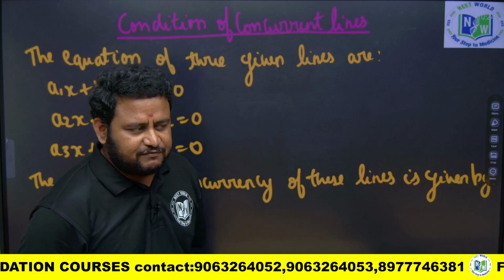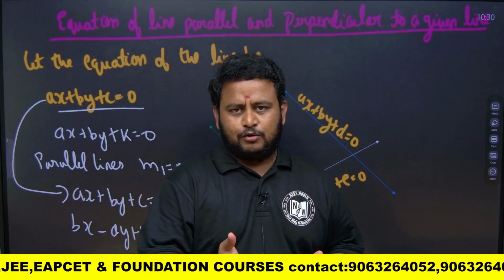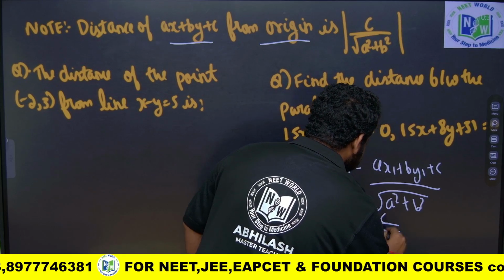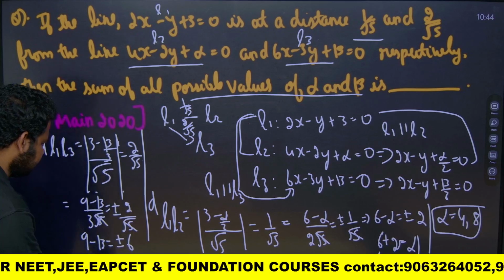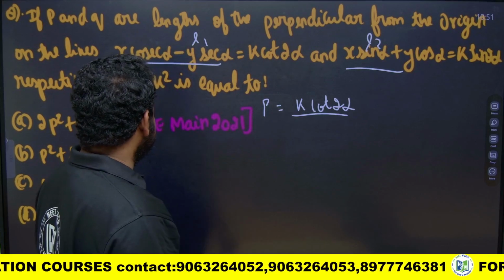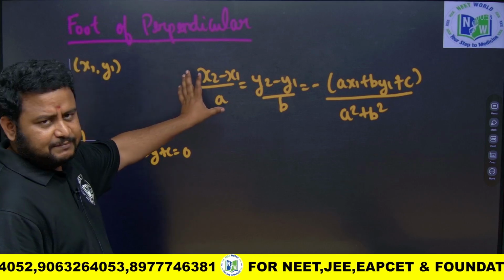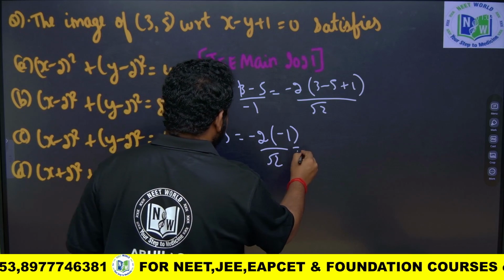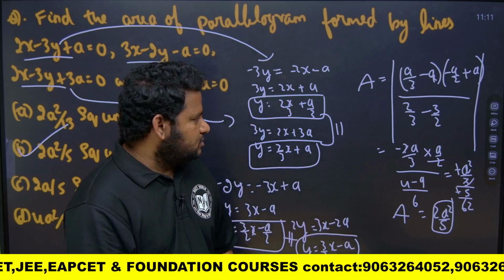Straight Lines Full Chapter – Forms of Line (Part 4) | Class 11 Maths by Abhilash Sir | NEET WORLD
📲 Join Us on Telegram for Notes, Updates & Doubt Support:
📘 Class 11 Maths – Full Chapter: Straight Lines (Forms of Line - 4)
Welcome to the 4th session of our Straight Lines chapter, where Abhilash Sir, an expert Mathematics Educator at NEET WORLD, dives deep into the different forms of a straight line – including slope-intercept, intercept, normal, and parametric forms.

🎯 In This Video:
✅ Conceptual Explanation of Various Forms of Line
✅ Tips to Remember & Apply Equations Easily
✅ Tricks to Solve Problems Quickly in Competitive Exams
✅ Class 11 Board + JEE Foundation Level

👨‍🏫 About Abhilash Sir:
Abhilash Sir is a renowned Mathematics Educator at NEET WORLD with over 12 years of experience in coaching Class 11 & 12 students for JEE, EAMCET, and Board Exams. Known for his clear explanations, shortcut techniques, and student-friendly approach, he ensures that students understand every topic conceptually and perform with confidence in exams.

🏫 About NEET WORLD:
NEET WORLD is one of India's most trusted coaching platforms for NEET, JEE, EAMCET, CUET, and Foundation Courses (Classes 9 to 12). Our institute is backed by:

✔️ Expert Faculty for Every Subject
✔️ Online & Offline Hybrid Learning
✔️ Daily Practice Tests + Doubt Solving
✔️ Printed & Digital Study Material
✔️ Hostel Facilities for Boys & Girls
✔️ Regular Motivation & Mentorship Sessions

📍 Based in Hyderabad | Teaching India-wide